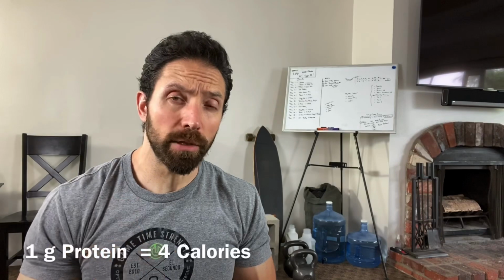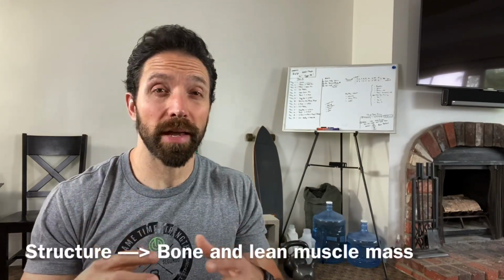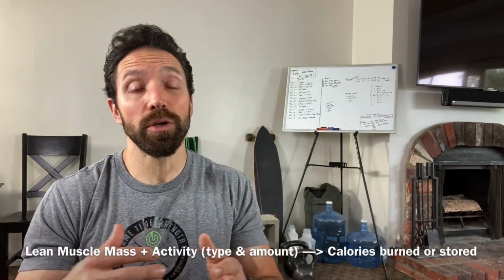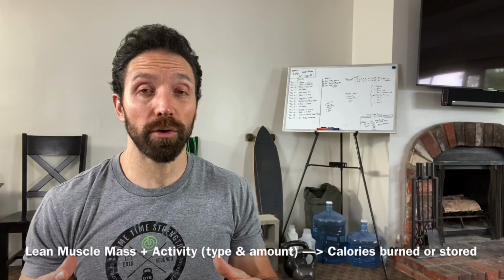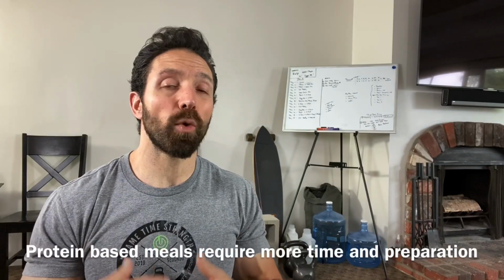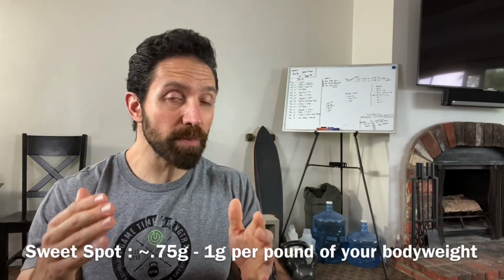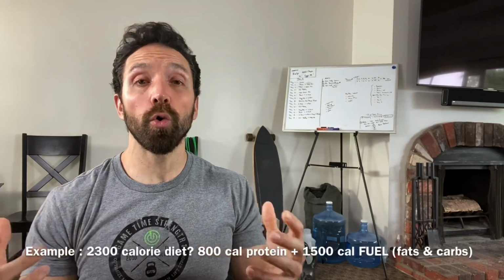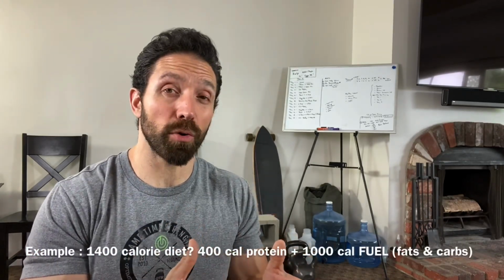Protein Overview - GTS Nutrition